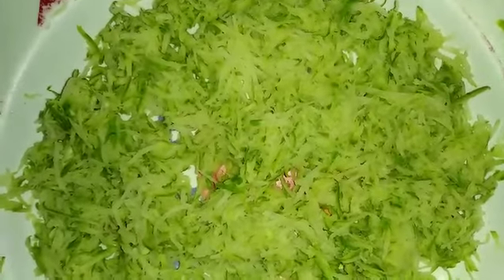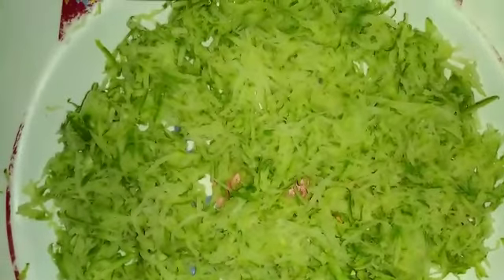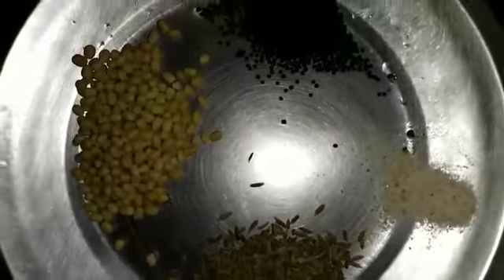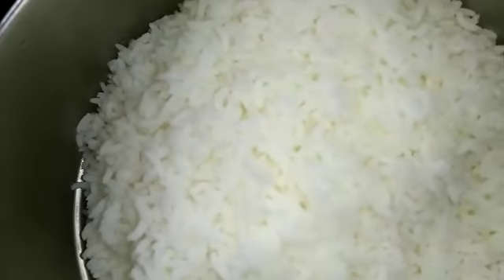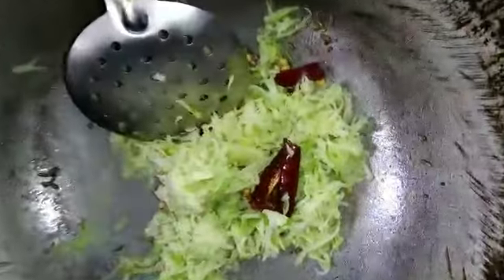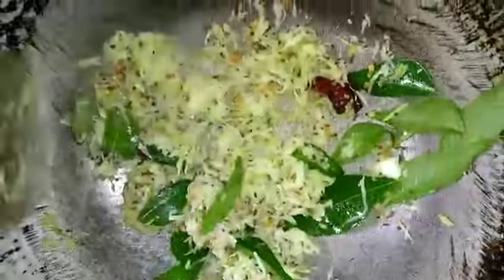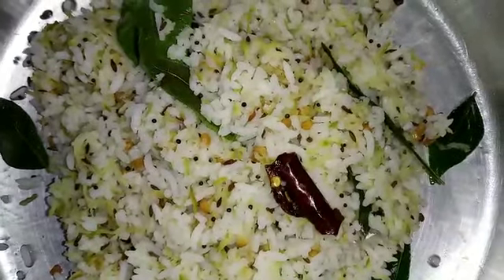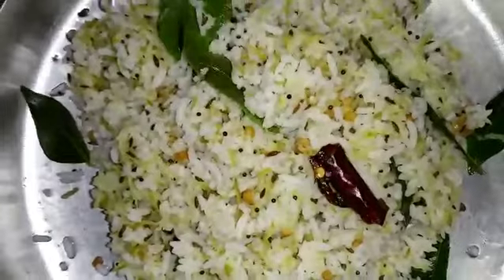மாதாவை மிஞ்சும் மாங்காய் சாதம் - மாதா ஊட்டாத சாதத்தை மாங்காய் ஊட்டும்